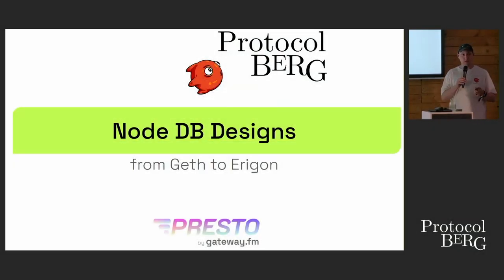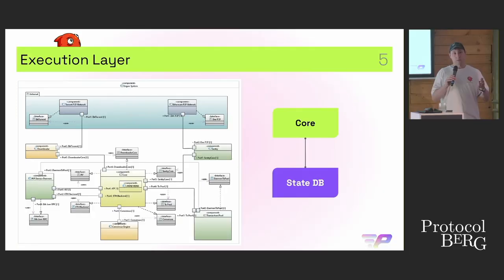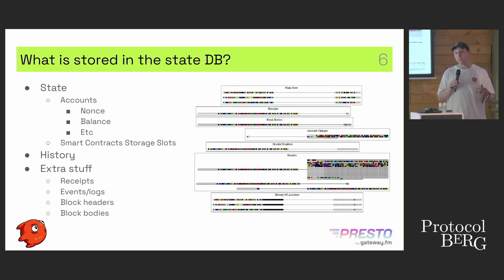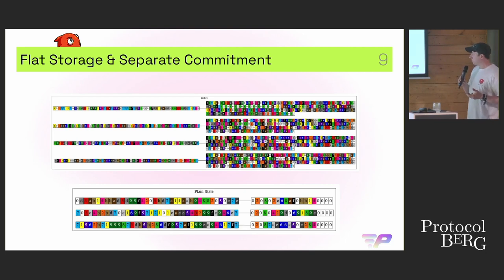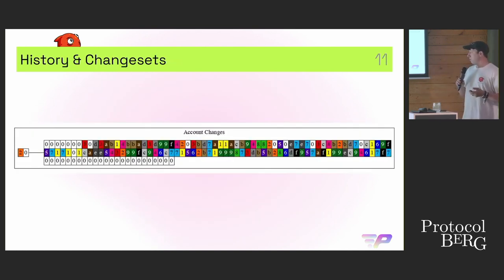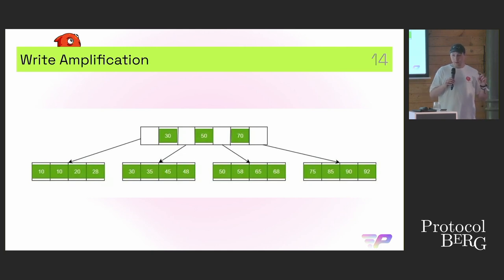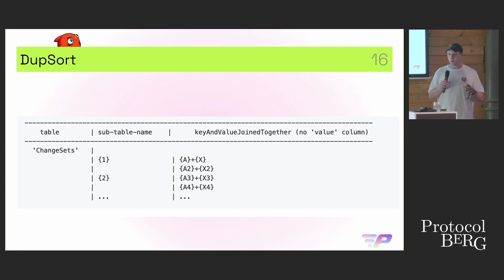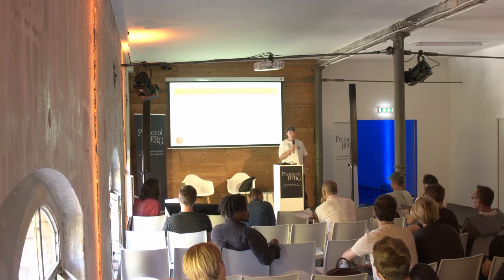Protocol Berg: Igor Mandrigin - Blockchain node DB designs: from Geth to Erigon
One of the definite feature of Erigon is how it stores blockchain state and state history in its own database. In this talk I will talk about the details, the database choices and the path the Erigon team took to go from the Geth data model into its own.

Igor is the CTO of Gateway.fm, a builder with experience in all sides of the network stack, from browsers to large-scale cloud services. He has been deeply involved in blockchain, including being a core dev to the Ethereum (Erigon nodes) and serving as a researcher.
At Gateway.fm, Igor is currently working on building Gnosis Chain and setting up large-scale distributed infrastructure services as well as helping building zk Rollups nodes design for Polygon zkEVM.